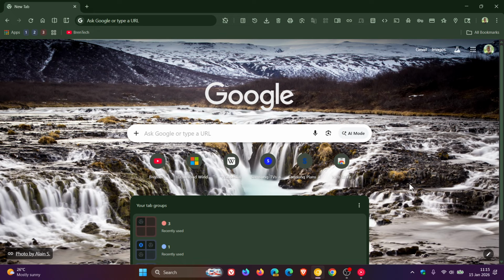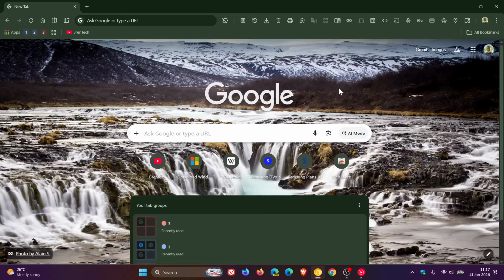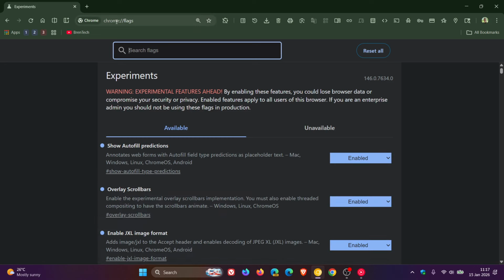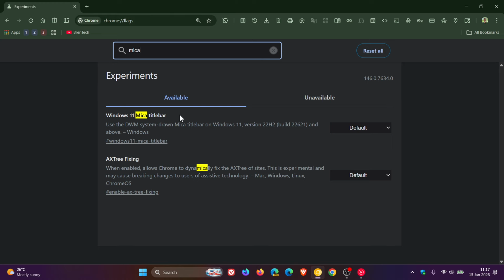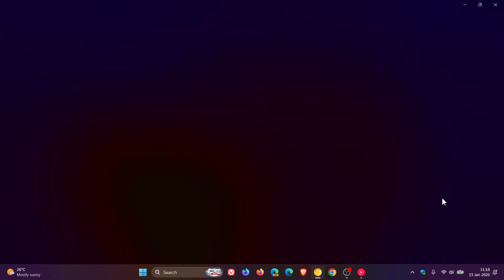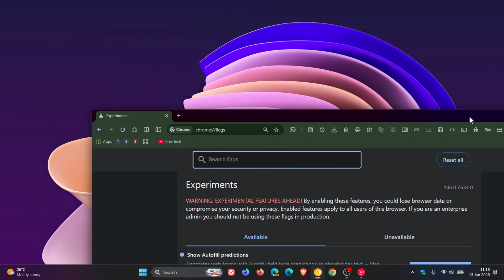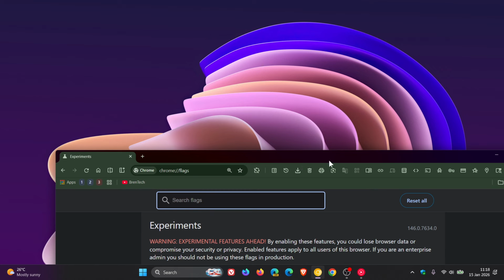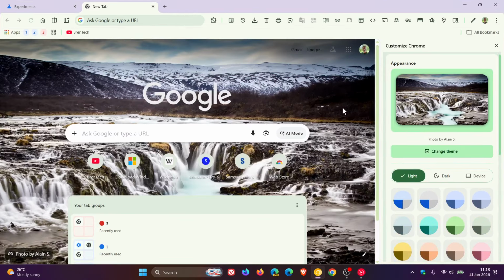It’s Back! The Windows 11 Mica Flag is Officially Back in Chrome (Until Version 160)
The flag to enable the Mica effect has been restored in Chrome Canary 146.